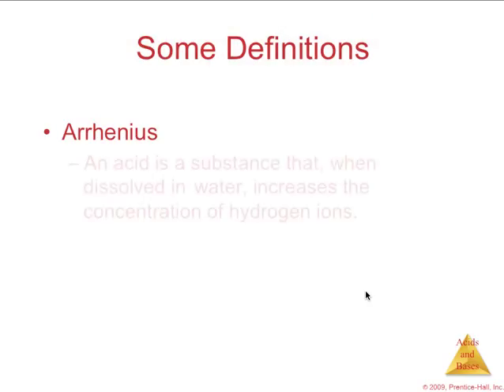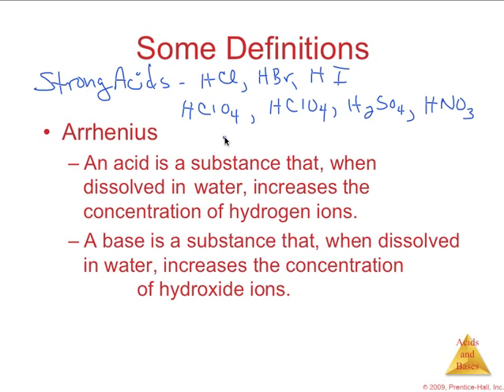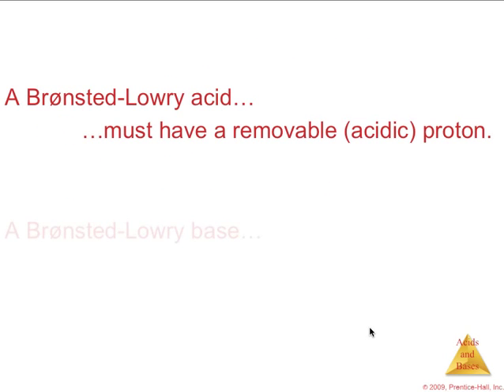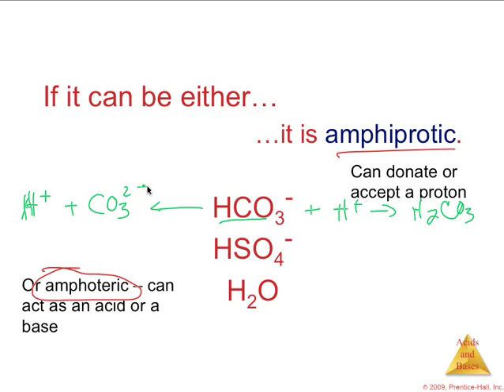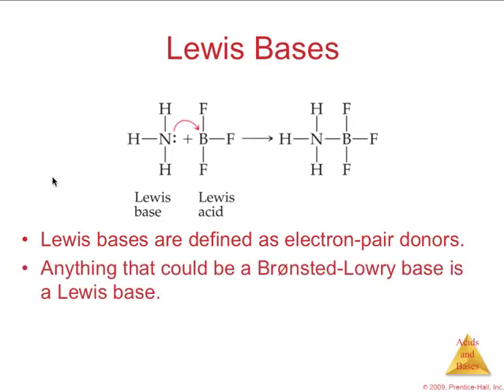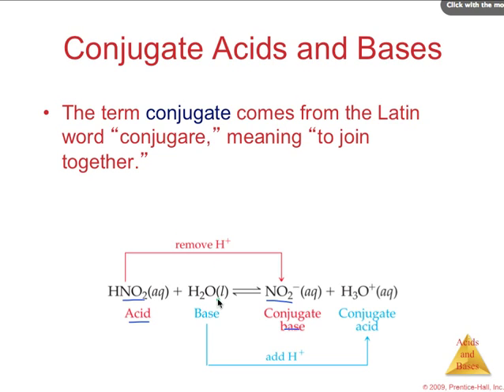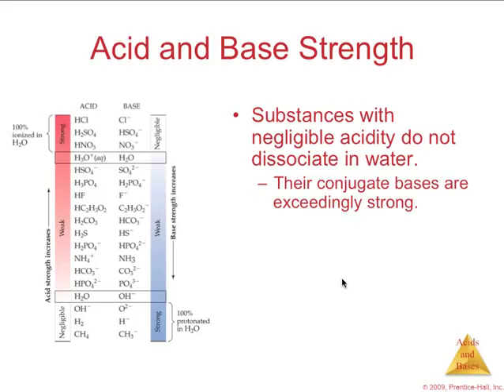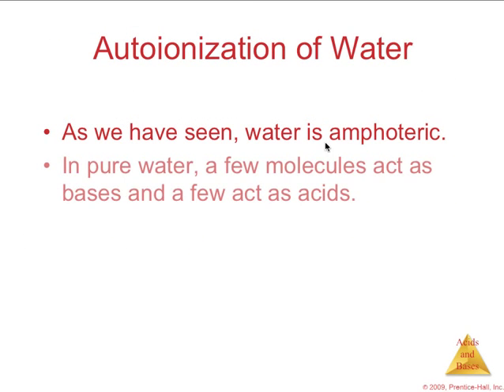Introduction to AB.mp4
Table of Contents:

00:00 -
Acids and Bases
01:05 - Some Definitions
02:00 - Some Definitions
02:03 - Some Definitions
03:52 - Some Definitions
04:26 -
04:42 - If it can be either...
06:11 - Lewis Acids
07:03 - Lewis Bases
07:42 - What Happens When an Acid Dissolves in Water?
09:00 - Conjugate Acids and Bases
10:09 -
10:12 -
10:16 - Acid and Base Strength
10:44 - Acid and Base Strength
11:27 - Acid and Base Strength
12:11 - Acid and Base Strength
12:37 -
12:41 - Autoionization of Water